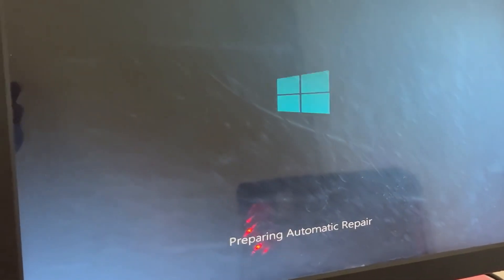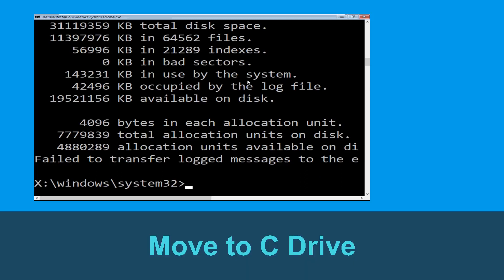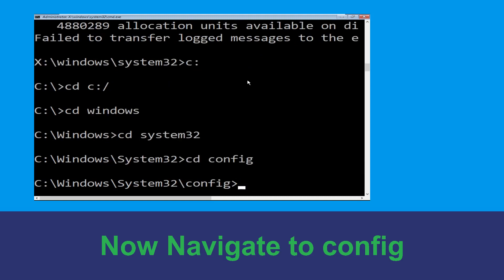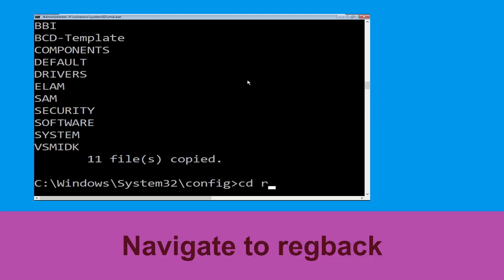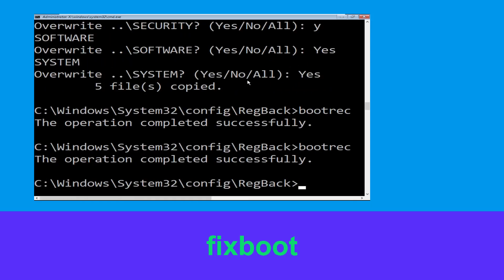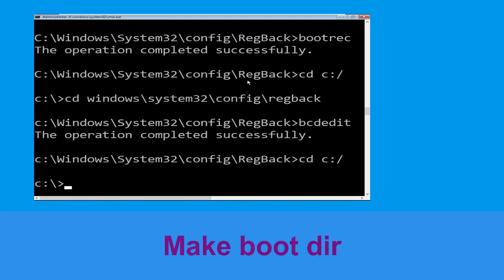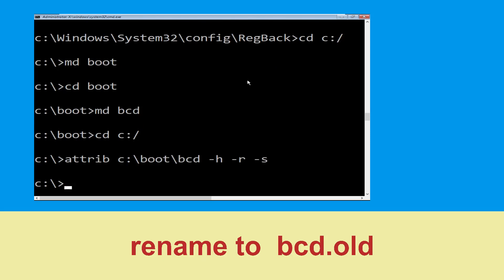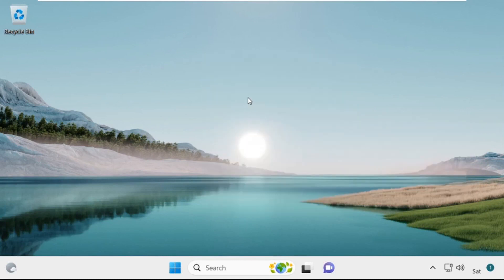How to Fix 0x00000002 Blue Screen Error Code Windows 10